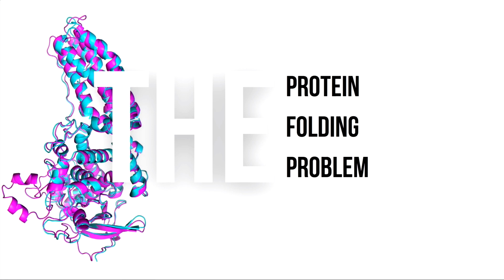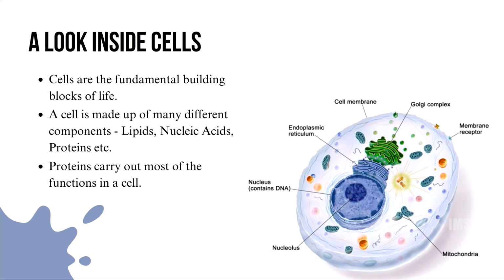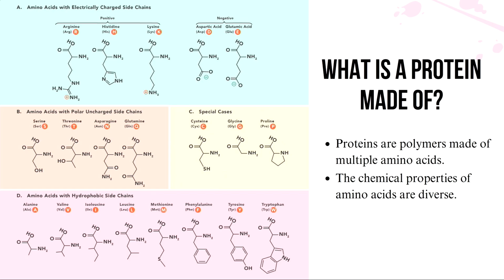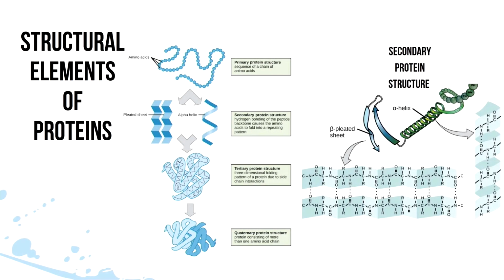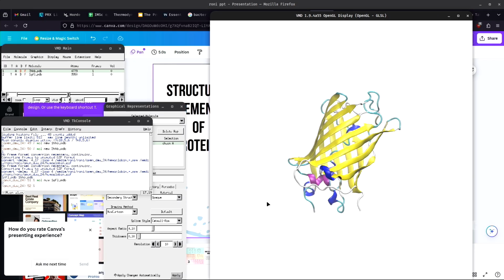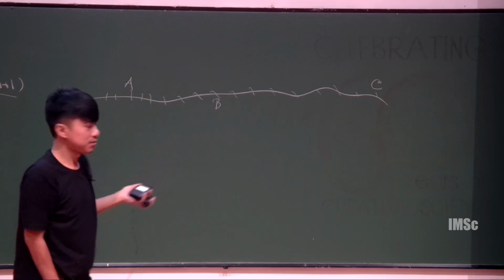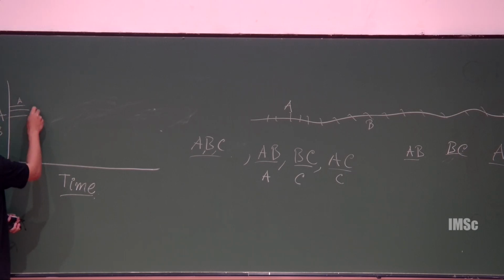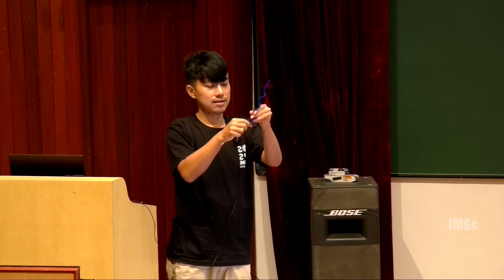Protein folding by Roni Saiba